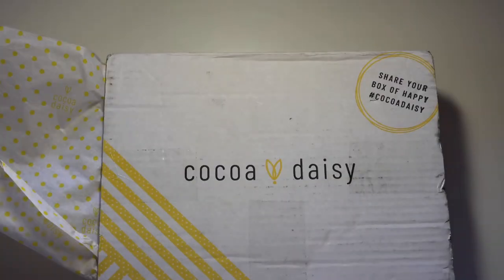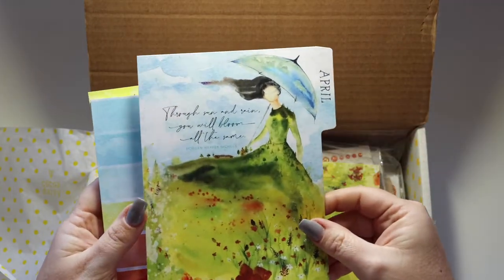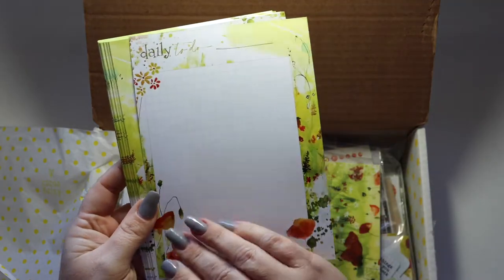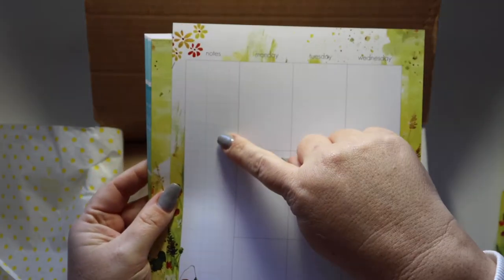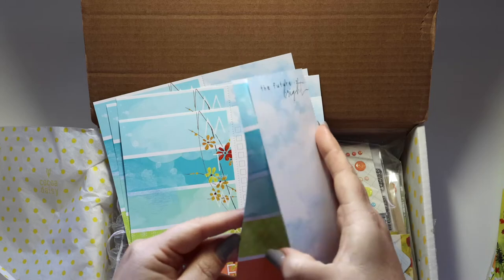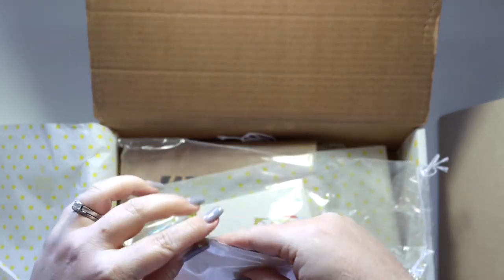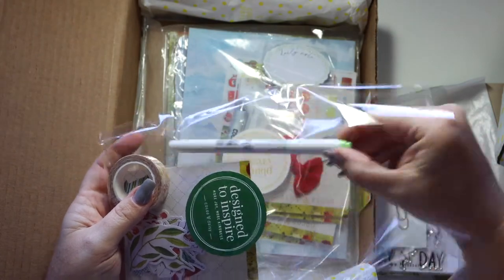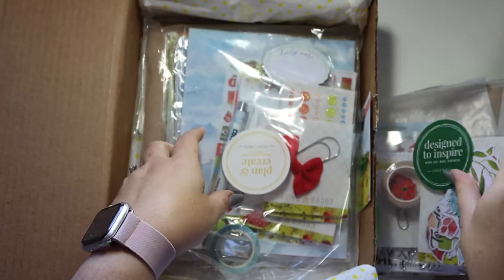Cocoa Daisy Poppy Fields Planner Traveler's Notebook & Sticker Kit Unboxing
This is an unboxing of the April 2021 Cocoa Daisy Poppy Fields Kits. Some of these were sent to me as part of my design team box and some of these were purchased by me. Each kit shown is linked below.